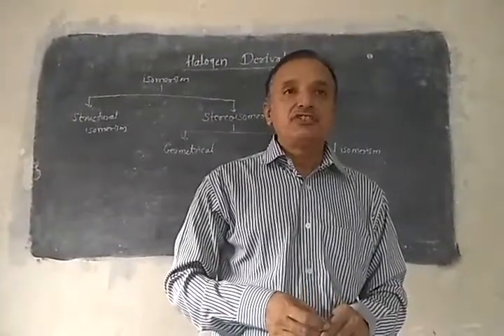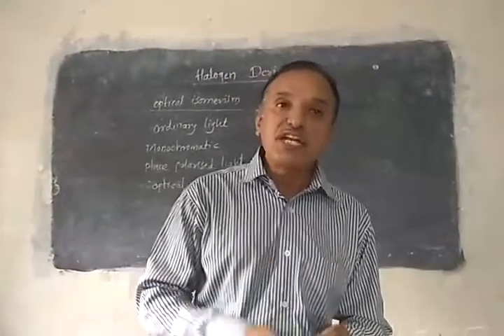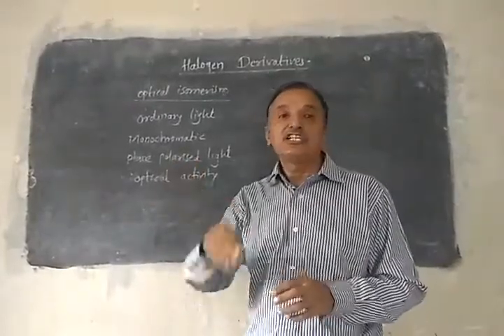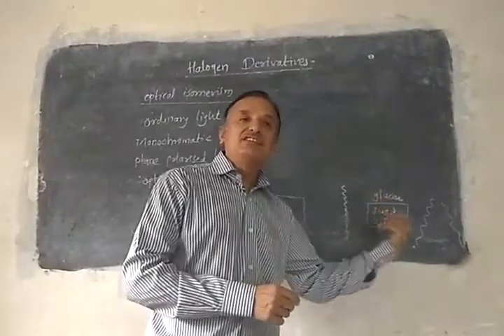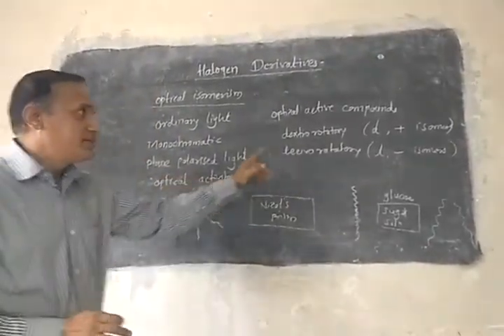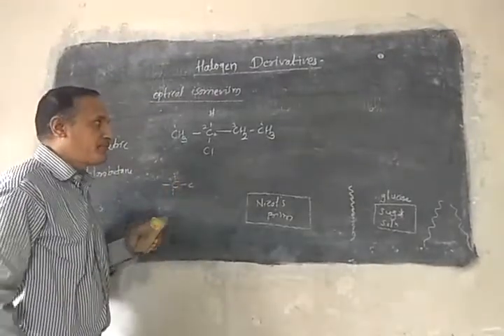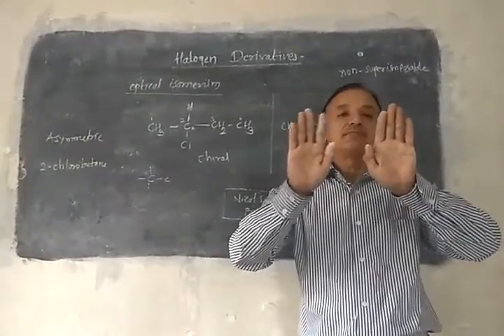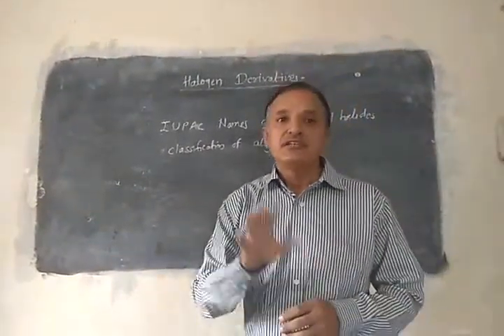Batra Sir, lecture 4 ( Halogen derivatives,Part 4, STD 12)